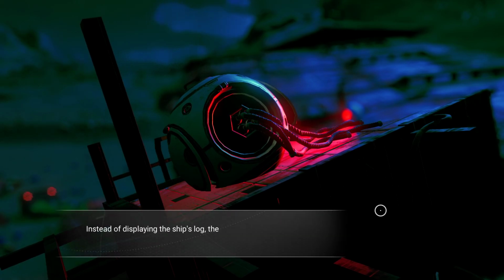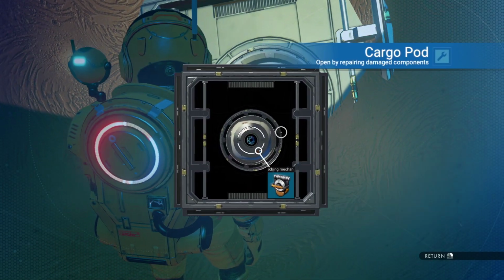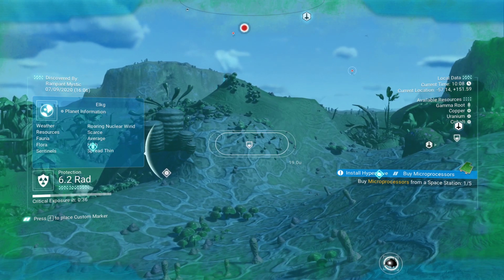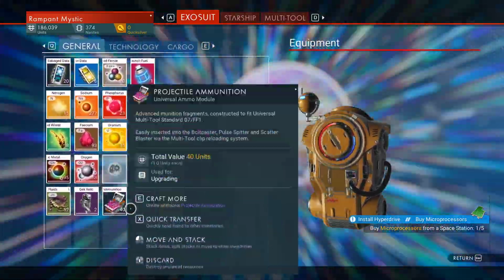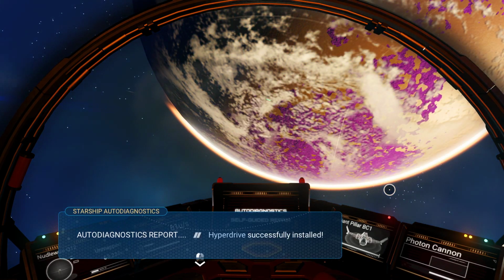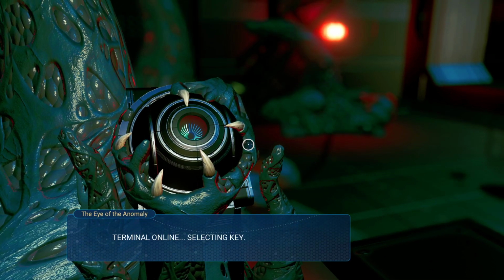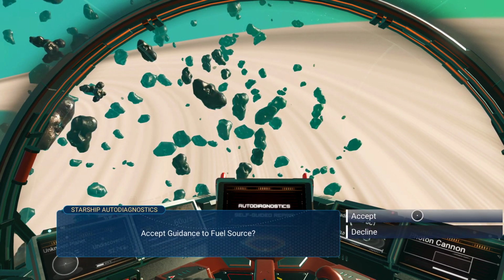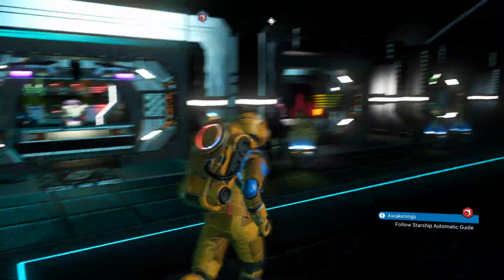No Man's Sky Rebirth Modded Permadeath - Episode 4 [Warp Speed]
This is a modded let's play series
Hello! I am the Rampant Mystic and I'm a gamer and an aspiring YouTuber. I play a wide variety of games on my channel and enjoy almost all types of video games.